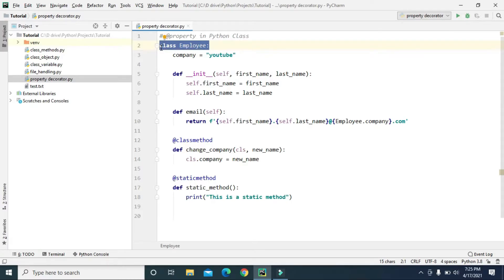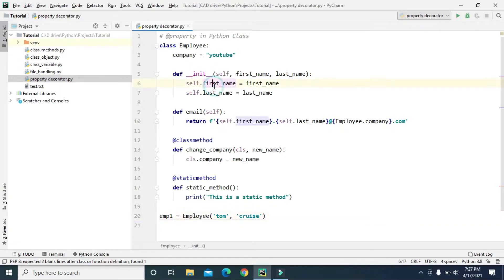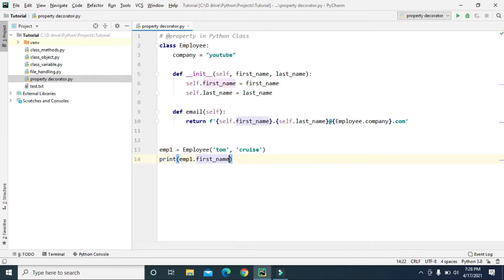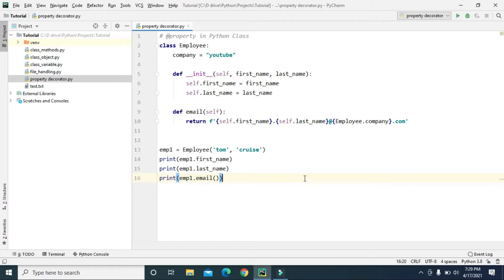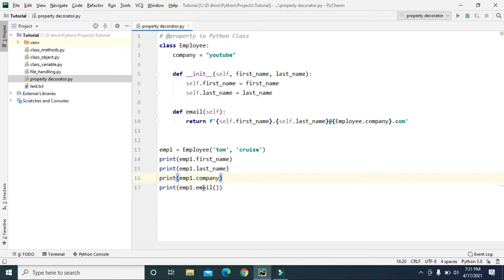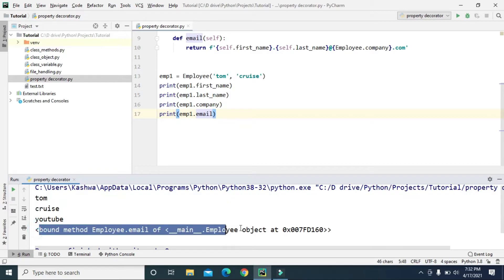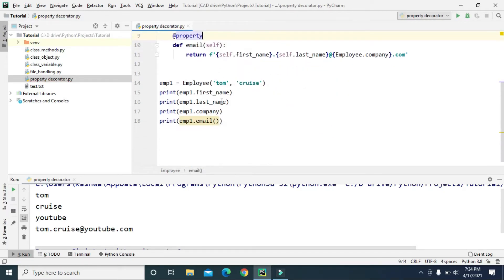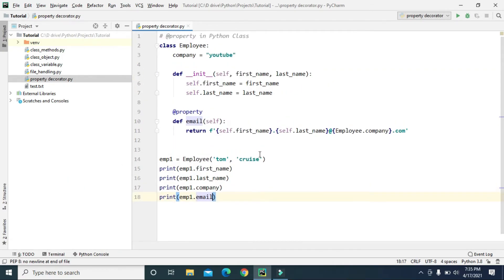#26 - (OOP) - Property Decorator in Python Class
Learn to use @property (property decorator) in Python Class. We can use @property to access the method inside a class as an attribute/property. When we define a method inside class with @property, the object of that class can access that method as it's property i.e. we don't need to add parenthesis to get the value returned by the method.